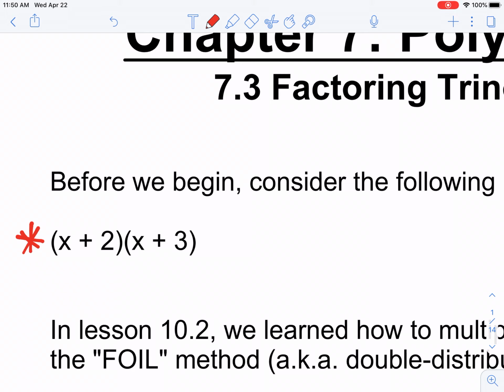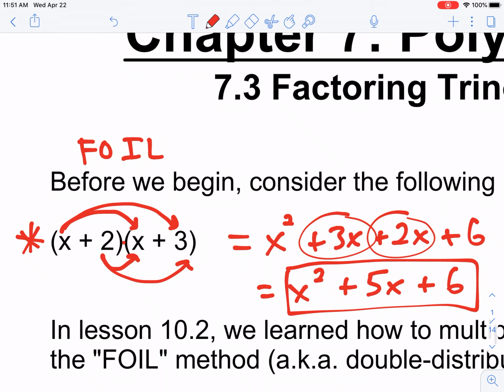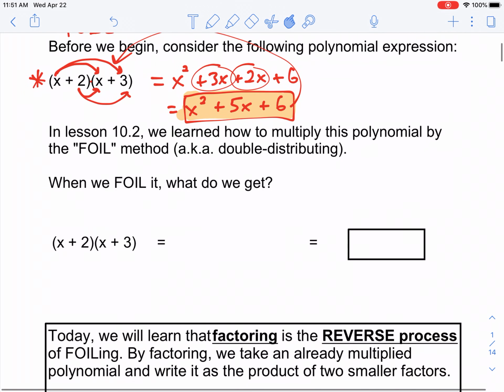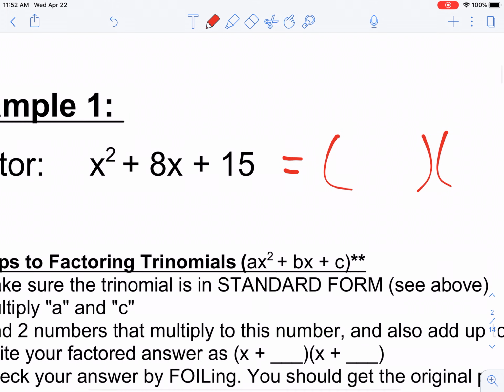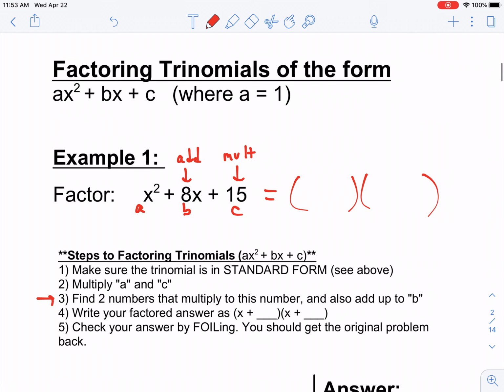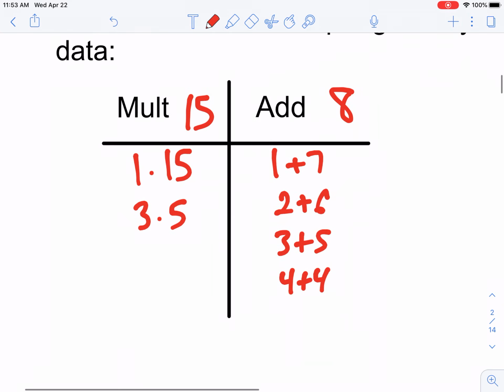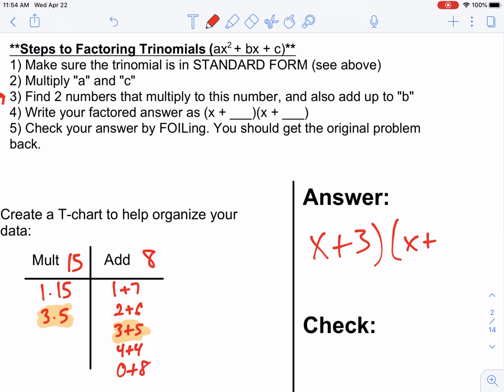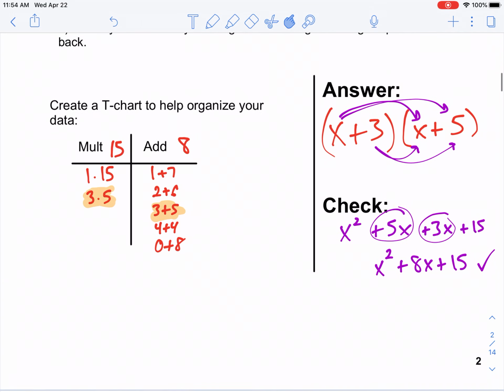Foundations of Algebra: Lesson 7.3 - Factoring Trinomials (Part 1)